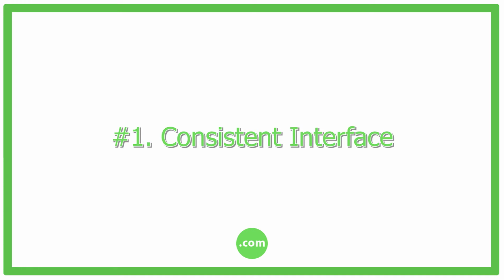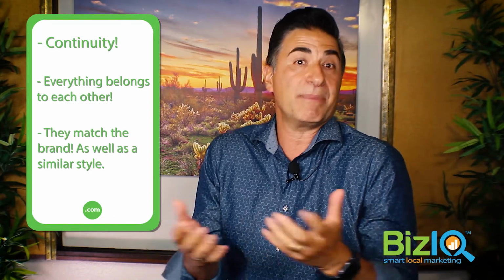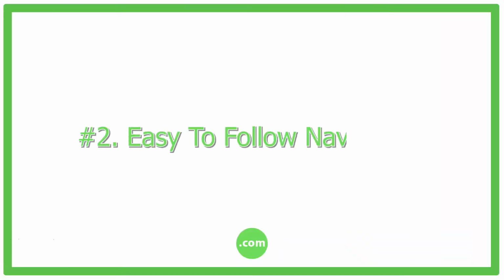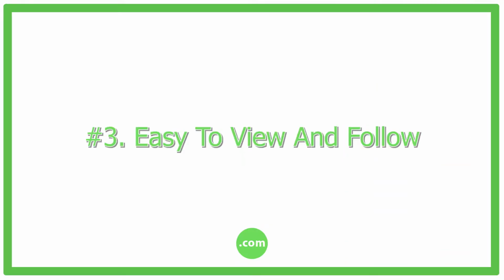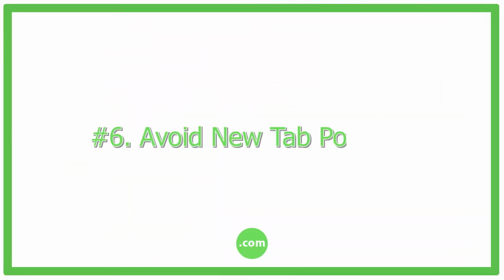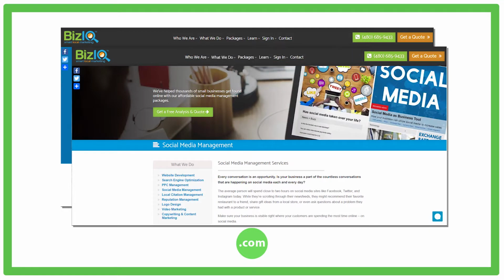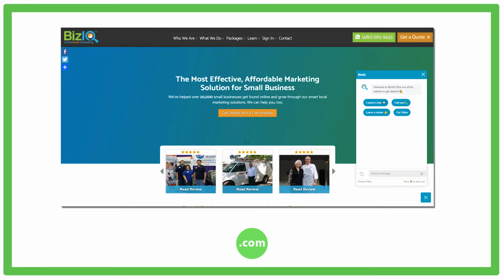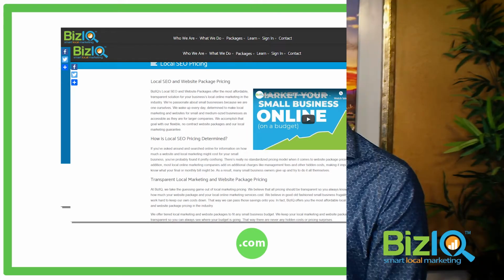Website Design for Small Business [BizIQ & You Ep. 2]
BizIQ's Director of Website Design & Development gives some insight into the basics of creating a responsive and successful website for a small business, and answers some of our most frequently asked questions.

We'll cover topics like:
- Fonts
- Color
- Visual Appeal
- Platform Compatibility
- And more!

And for more about website design and small business marketing,